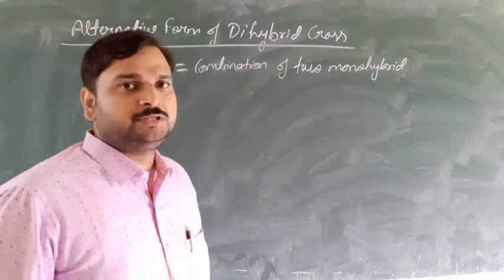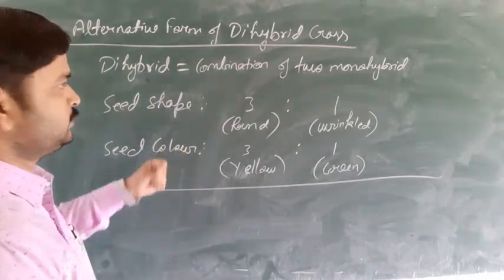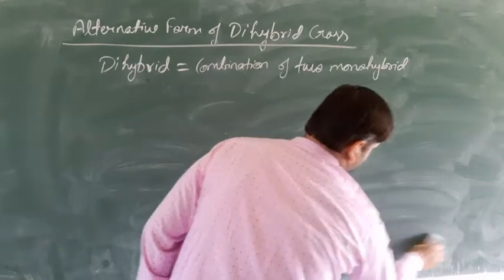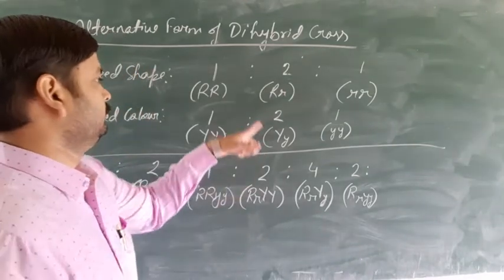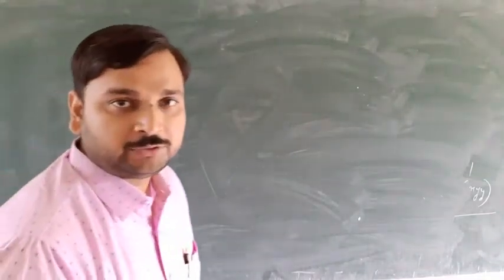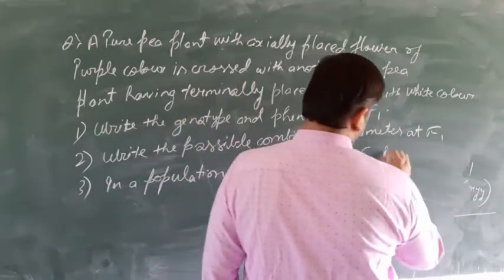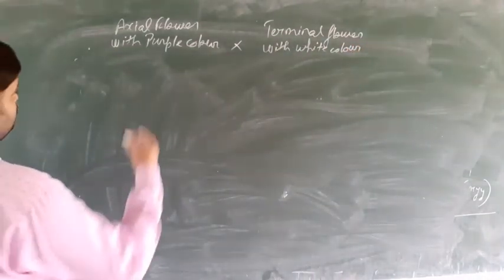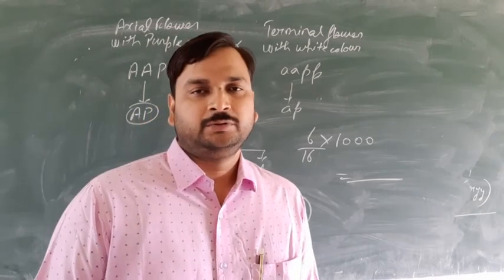Class 12 Ch 5 Alternative form of Dihybrid cross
Dihybrid cross is combination of two monohybrid cross